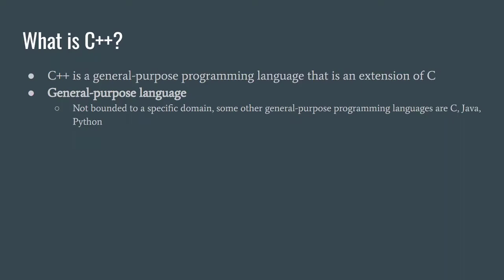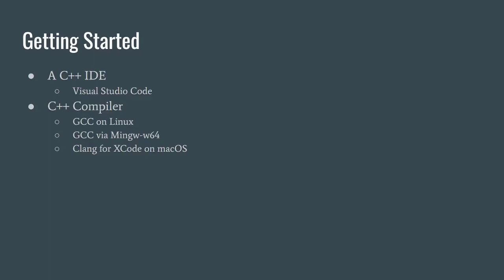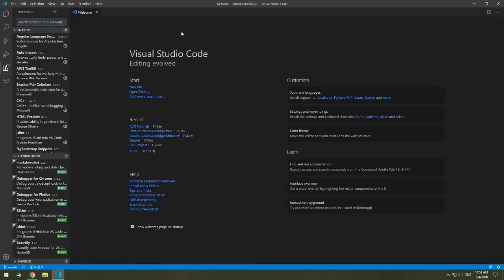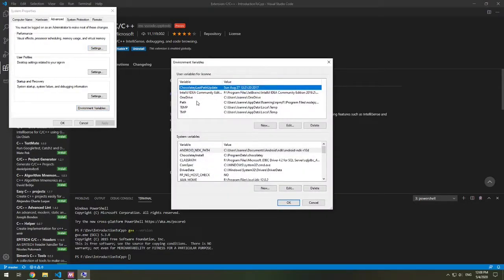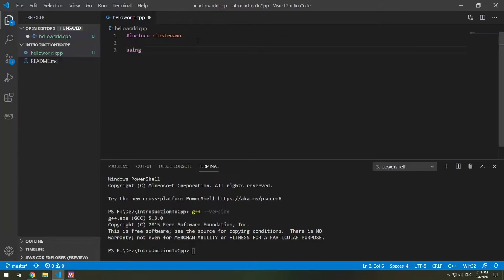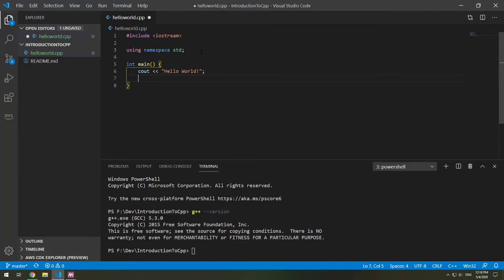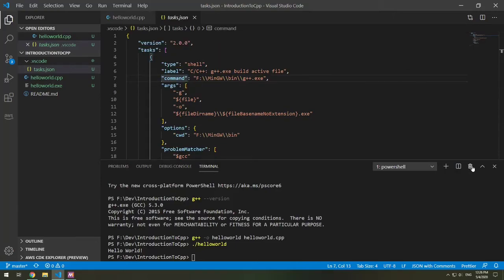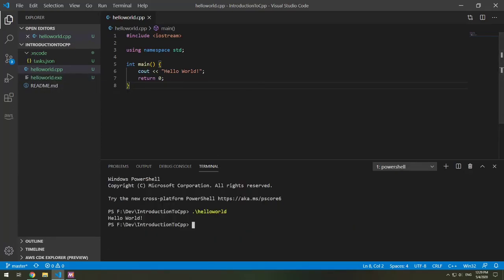Introduction to C++: Part 1 - Setting Up and Your First Program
This series reviews the fundamentals of the C++ language.

In this video, you will learn about the necessary tools you need in order to build C++ applications and create your first C++ program.